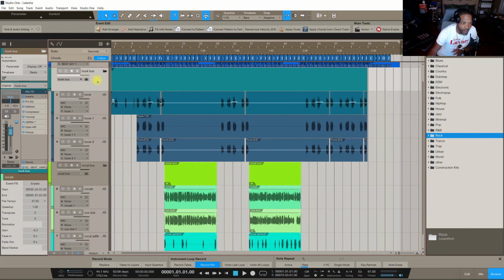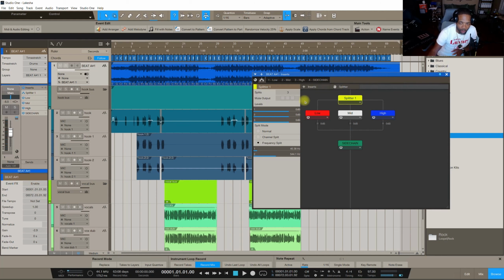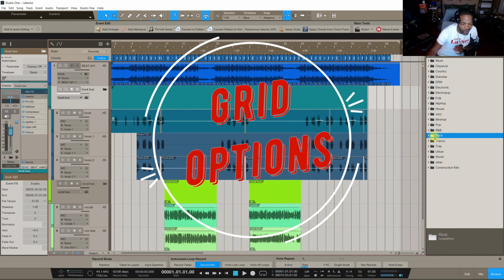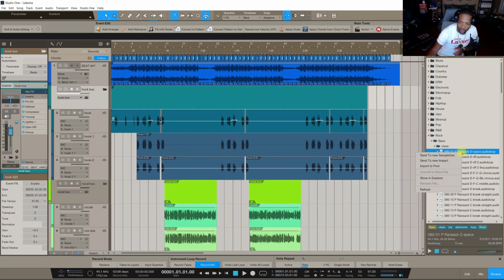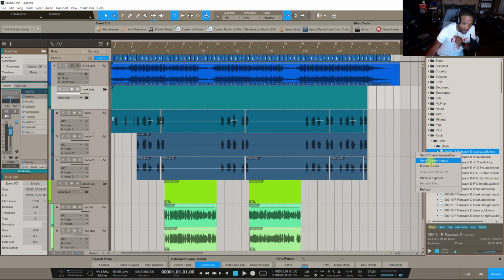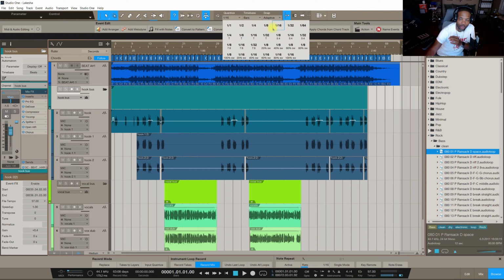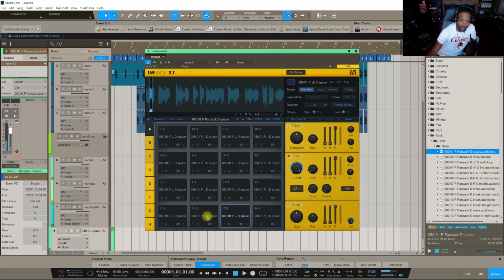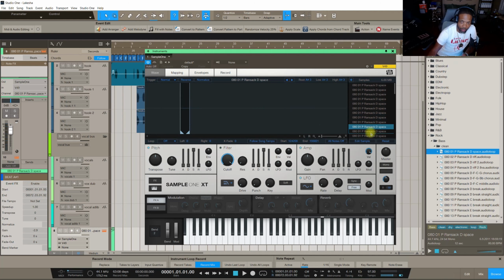YYBY | Studio One 5 Should Add These 2 Great Features